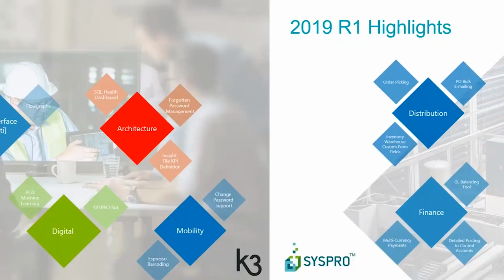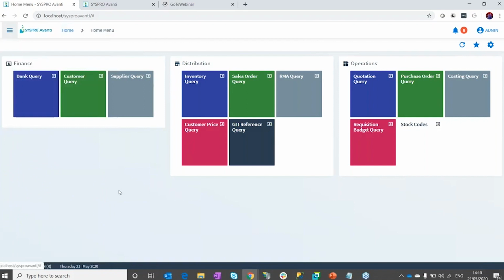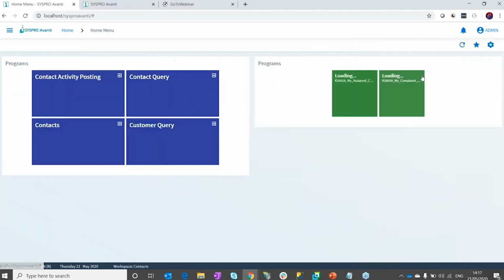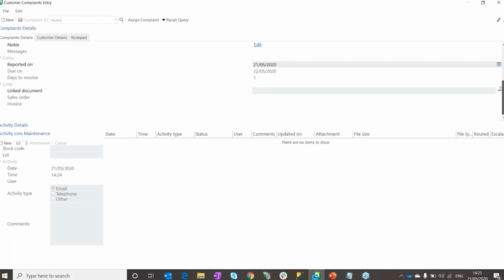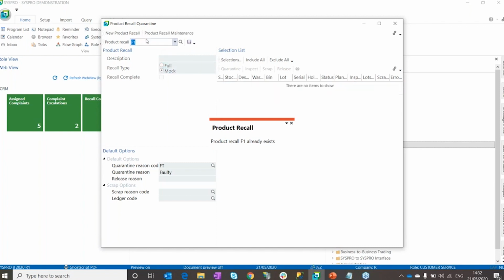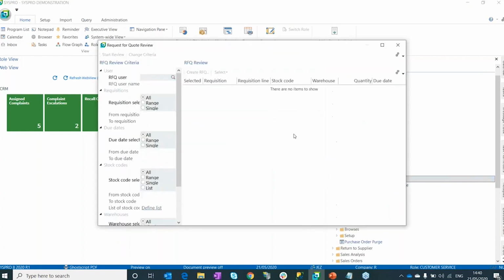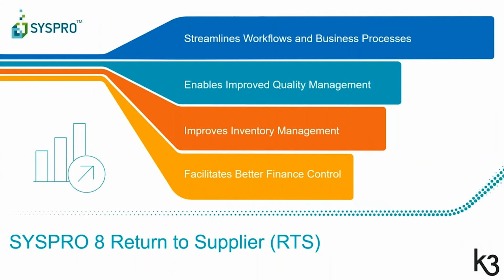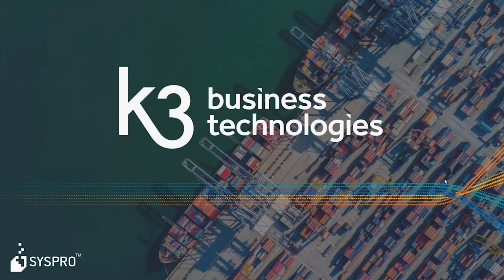SYSPRO 8 Webinar Ep 2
SYSPRO 8 - Episode 2 - What's new in SYSPRO 8